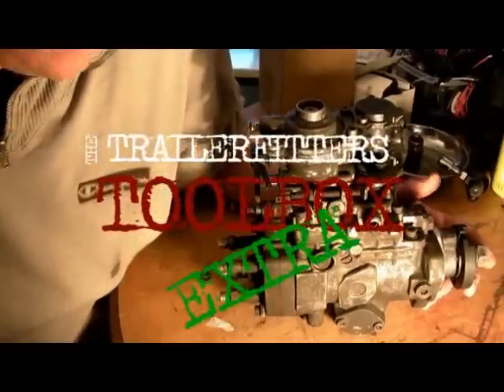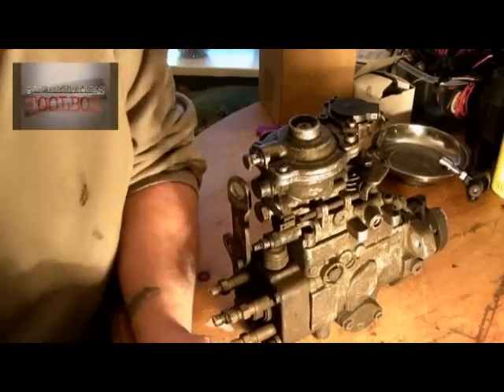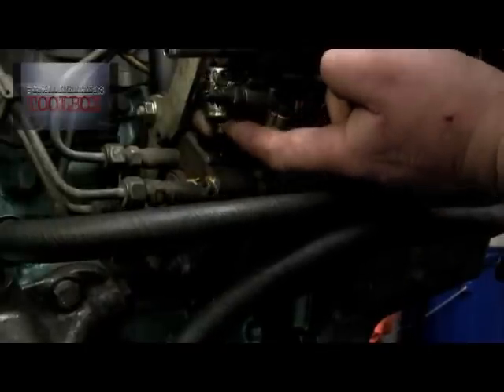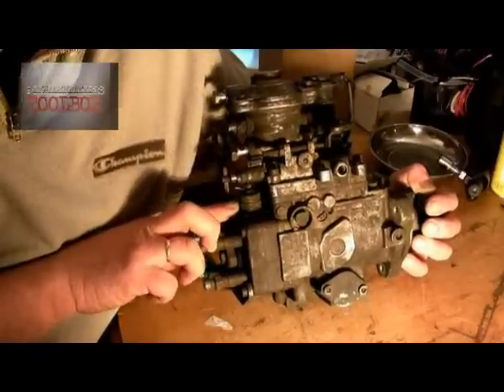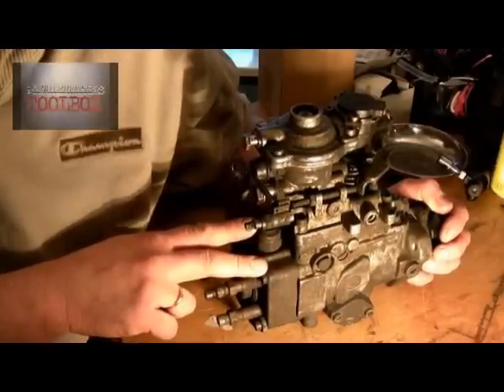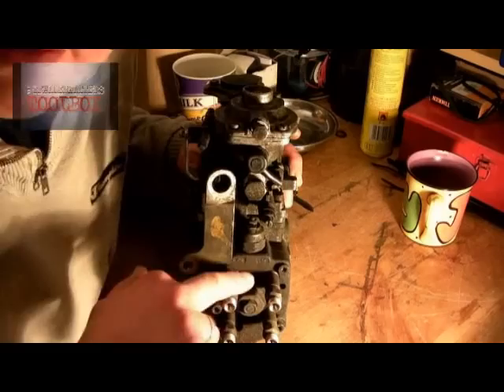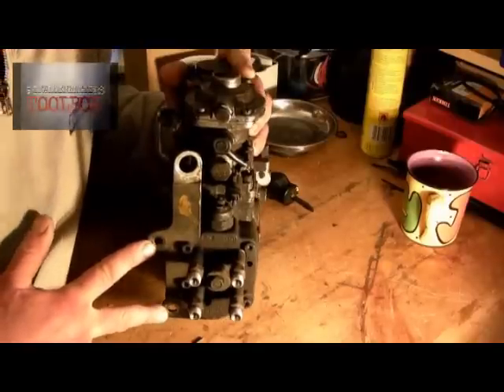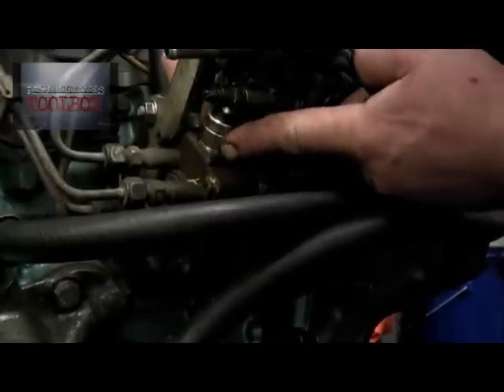Diesel Stop Solenoid 200tdi / 300tdi RTC6702 Fault Diagnosis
The fuel cut off solenoid Land Rover part number RTC6702. The video is about diagnosing problems that can occur with the fuel cut off switch. Diesel Fuel System is related to the Lucas DPA pumps and the Bosch VE pumps.